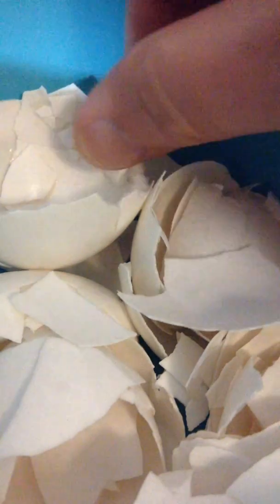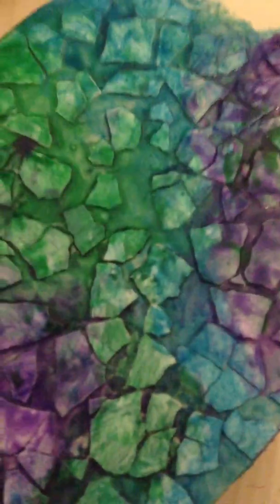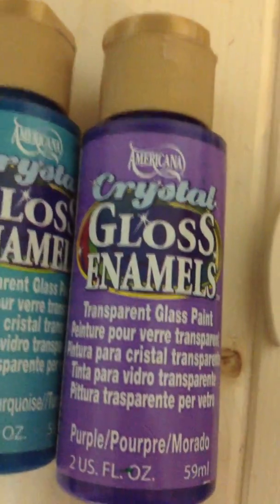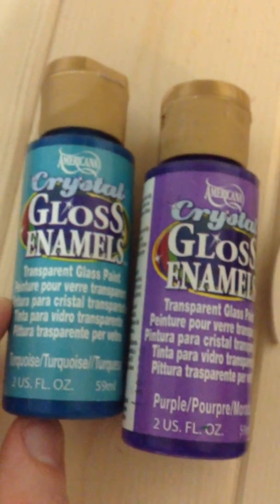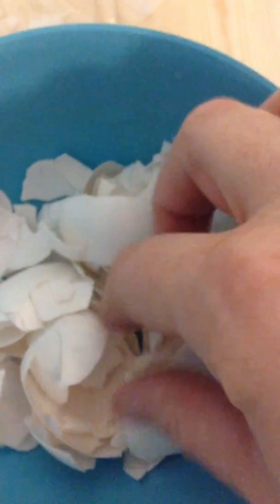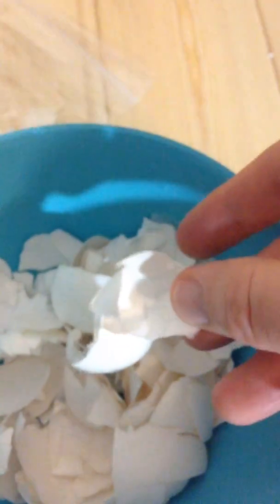Craft project with Egg shells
This is a way to clean and store egg shells to use later in a project like jewelry or other fun craft ideas.

My Etsy shop name changed recently from The Crystal Tree to NeaMaru Kawaii Gifts

My instagram name changed too